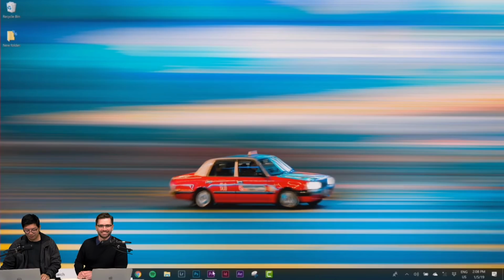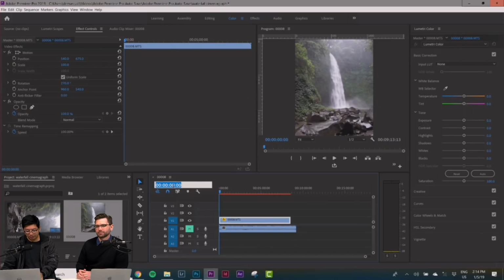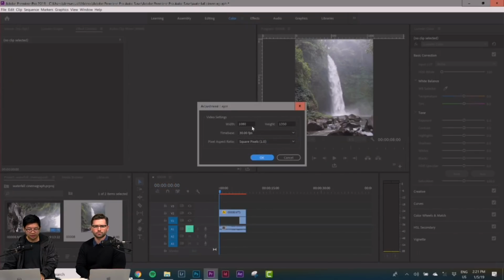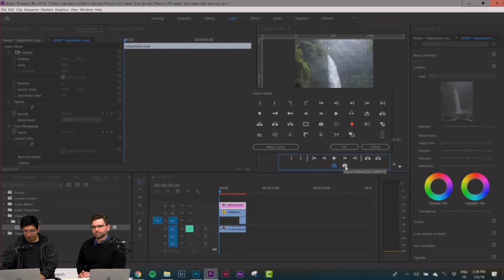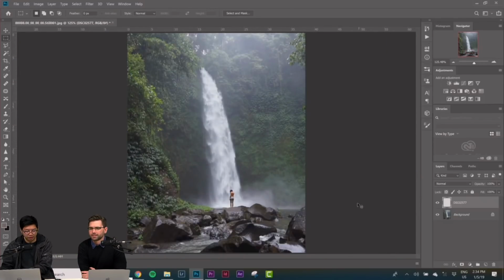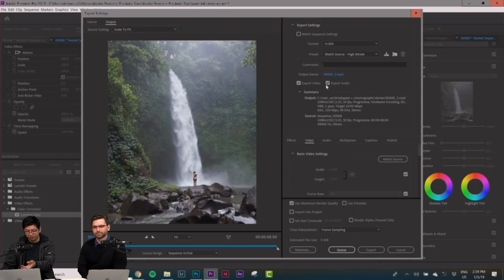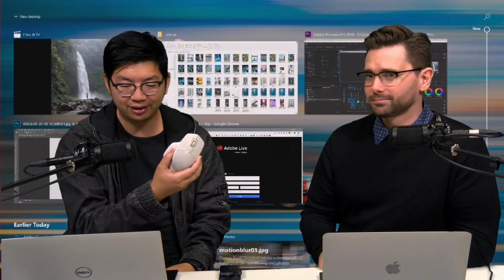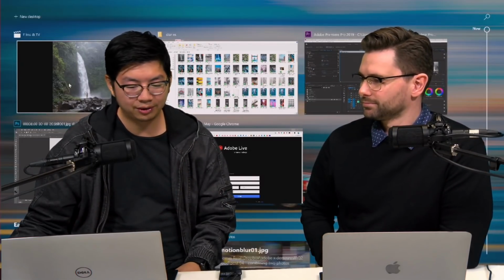Adobe Live Episode 31: Cinemagraphs with Demas Rusli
The incredible Demas Rusli returns to Adobe Live to show how you can create an amazing looping cinemagraph, perfect for your Instagram feed.  Using a few hacks and techniques in Photoshop and Premiere Pro, this is one not to miss for any budding influencers out there!